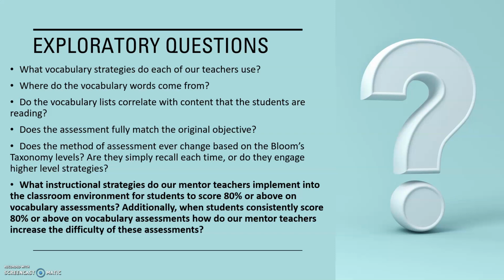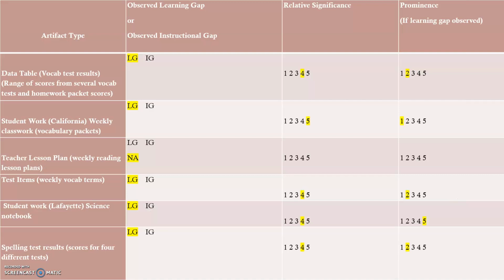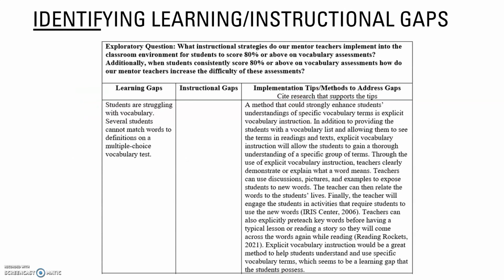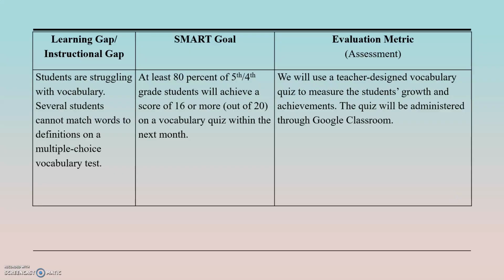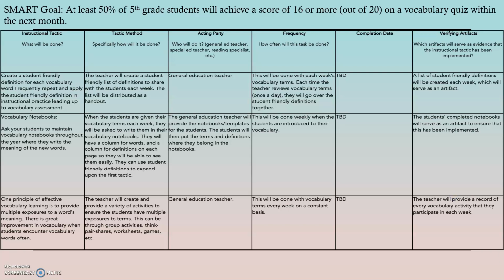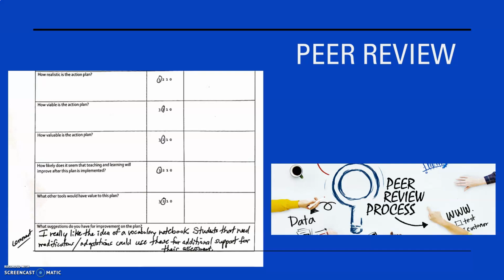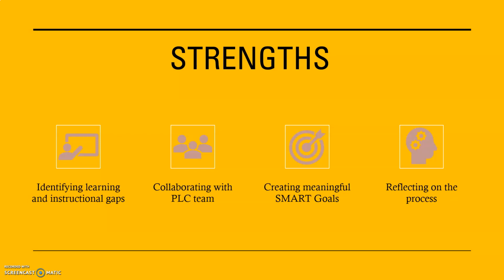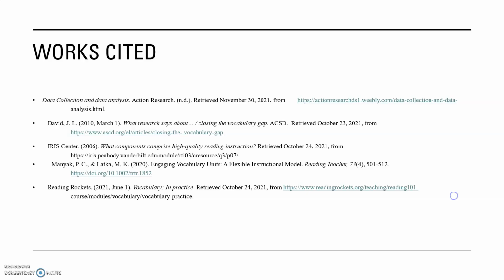Data Action Model Presentation- CHD 450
This is a presentation on the Data Action Model for my Assessment and Data Literacy class. I used Screencast-O-Matic to record this presentation.